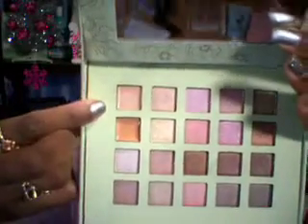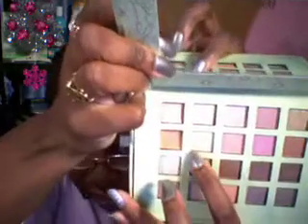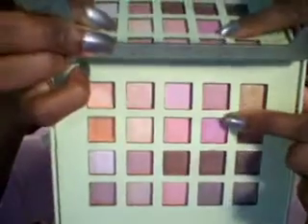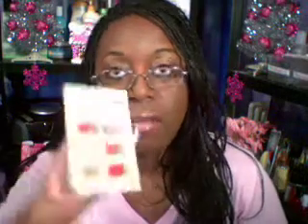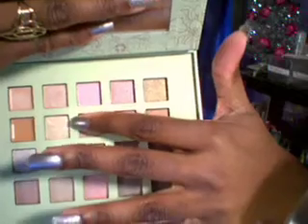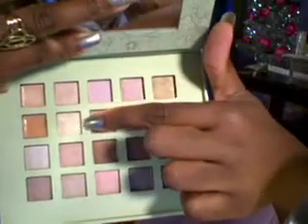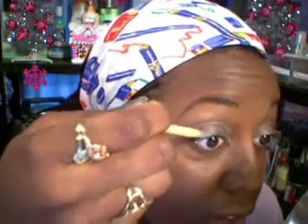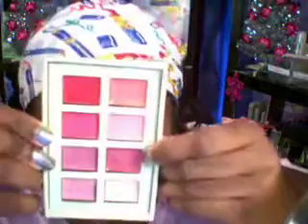Target Holiday Close-Up : Pixi Wakeup Kit Palette Review & Tutorial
Featured in today's show:

Products received from PR rep for Target:

Wakeup Kit by Pixi

All other products, tools &  brushes used are mine purchased with my money:)

Maybelline Pure Makeup in Coco Dark 3

Urban Decay Primer Potion for eyes

Pixi Wakeup Kit Palette

Bare Escentuals Buxom Lash  Mascara in Blackest Black

bareMinerals Liner Shadow in Onyx

Pixi Wakeup Kit Palette Lipgloss

CoverGirl Smoother Pressed Powder in Translucent Sable (discontinued product)

Physicians Formula Malibu Strip/Pink Sand Bronzer

This Has Been A Presentation of HSGTV